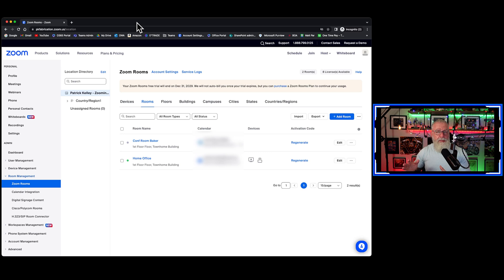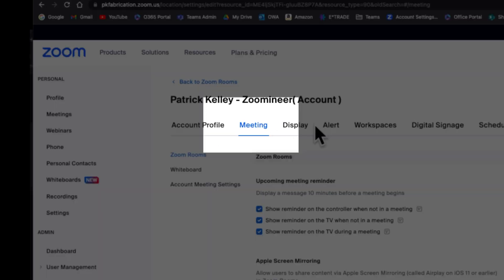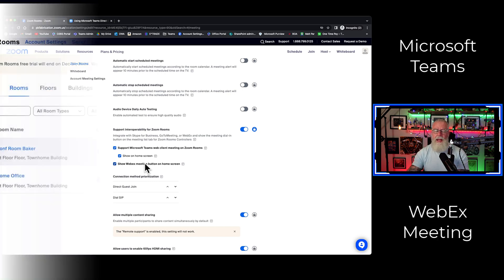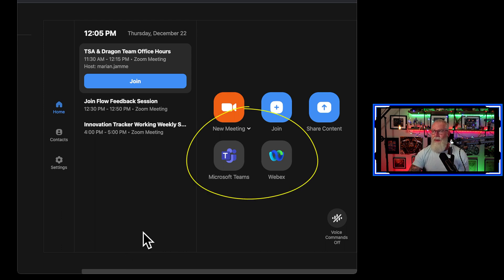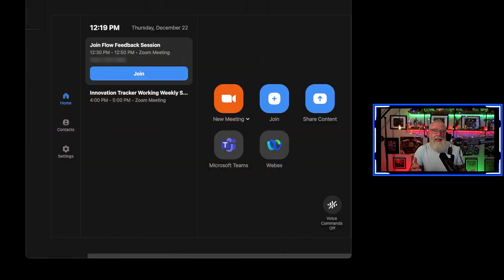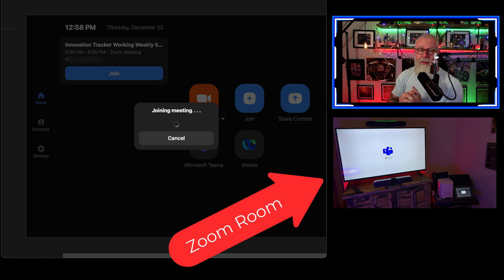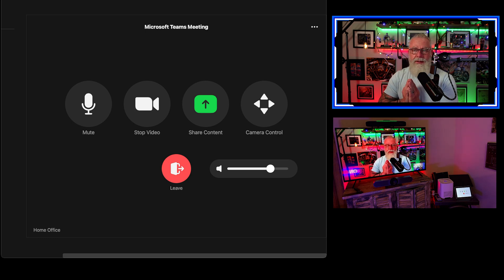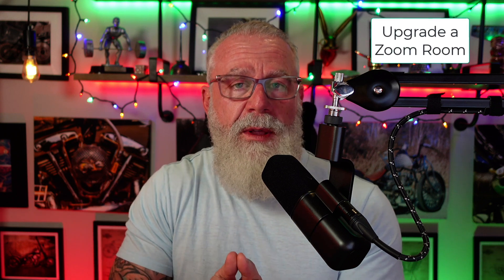Learn how Zoom can join Microsoft Teams Meetings!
Direct Guest Join is the ability for Zoom Rooms to join Microsoft Teams meetings or for Microsoft Teams Rooms to join Zoom Meetings.  This joint venture between Zoom and Microsoft now allows customers to choose the best meetings platform hardware and then agnostically join other platform meetings.  Zoom can even join WebEx and Google Meetings as well - NATIVELY!

Chapters

0:00     What is Direct Guest Join
0:35     How to Update Zoom Rooms
0:57     Enable Direct Guest Join
1:45     Enable Zoom Room Controller
2:15     Meeting ID & Password
2:52     Join a Teams Meeting Demo
4:29     Closing

About Me...